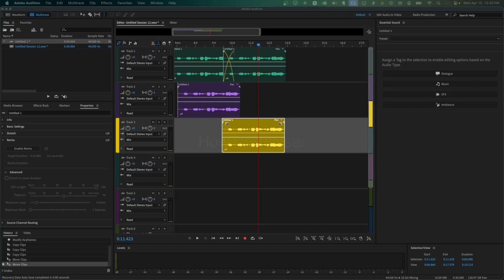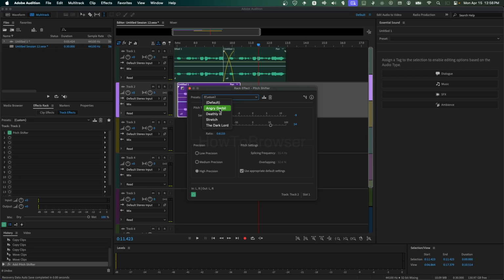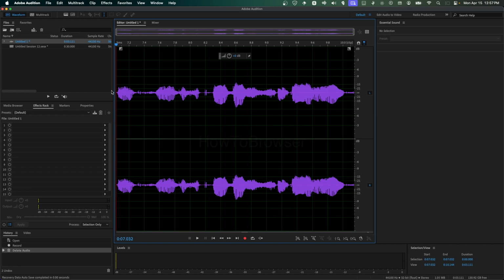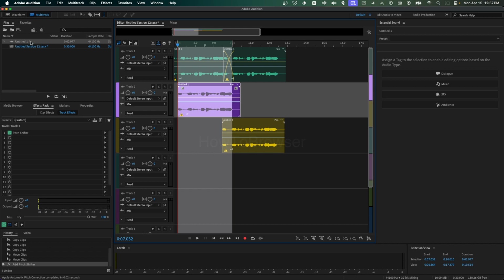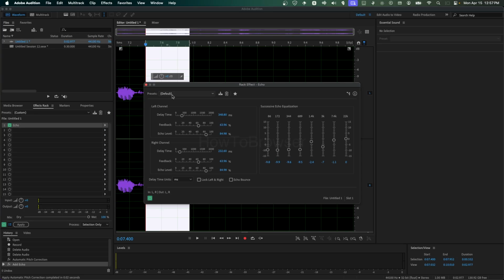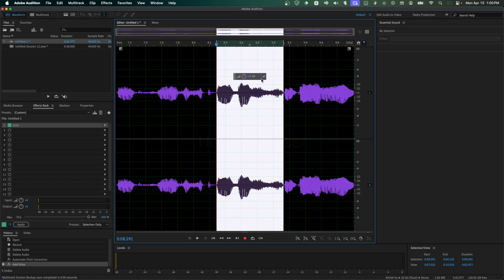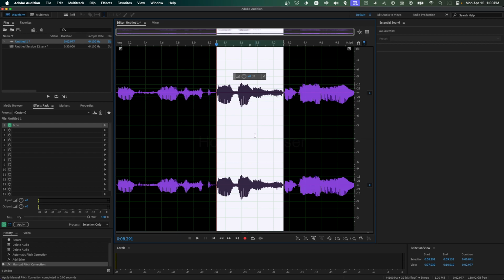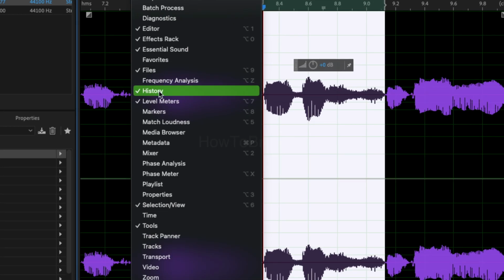How To Change Pitch In Adobe Audition 2024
In this Audition tutorial I'm going to show you How To Change Pitch In Adobe Audition